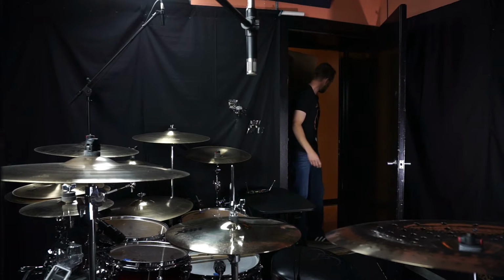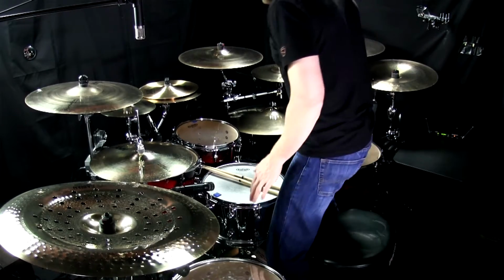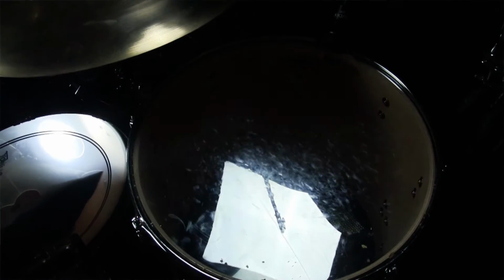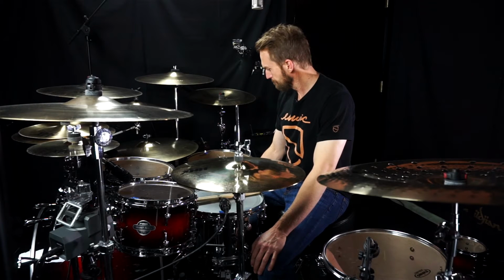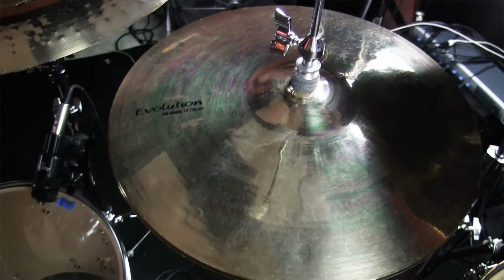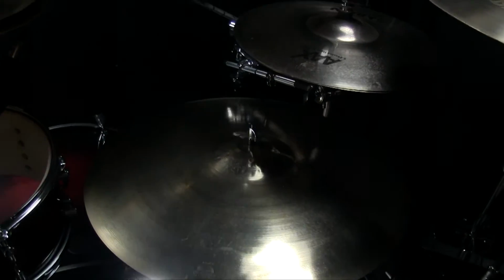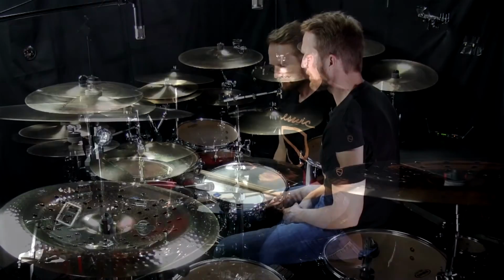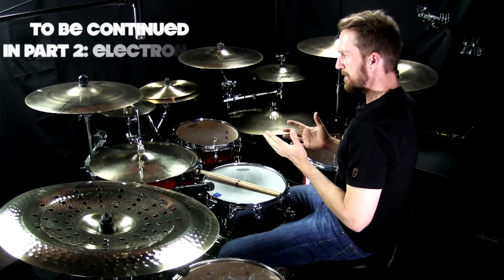Studio Tour - Part 1 - Johnkew Drums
This is the first part of two videos that are a behind-the-scenes view of the drum studio and recording/videography process.

and Twitter @JohnkewDrums

Recorded on Sonor Select Force maple drums, DW Steel Performance Series 14 x 8 Snare, Evans G2 batter drum heads and G1 resonant drum heads, Sabian HHX Evolution 14-inch hi-hat; Sabian AAX-plosion 14-inch hi-hat auxiliary; Sabian Paragon cymbals (20-inch crash; 19 China; 22 ride), Sabian AAX stage 18-inch crash, custom stacker with 14 inch Sabian AAX Xplosion crash on bottom and 12 inch Sabian AAX china on top; AAX 10-inch splash; Sabian 21-inch Holy China, DW 9000 double bass pedal, DW 3000 hi hat stand, Tama drum throne, Pro Mark 747 sticks, Audix Fusion overhead microphones, Apex 435 room mics, Audix D-series mics on toms and kick, Audix i5 and Shure SM57 mic on snare, M-Audio Profire 2626 interface, Logic Express 9, Sony Alpha 6000, Canon T2i, Canon Vixia HF M40, and GoPro HD Hero 2 cameras, Shure in-ear monitors.